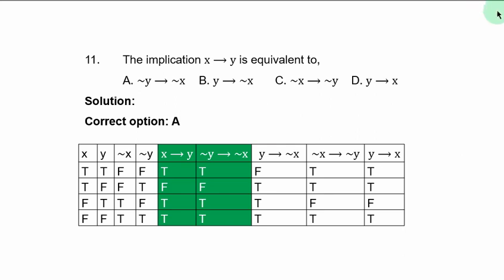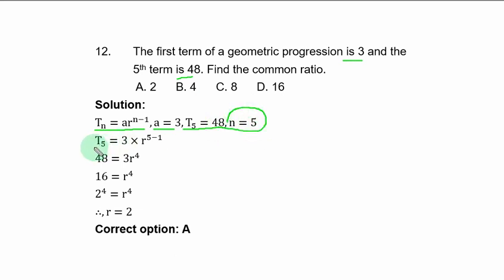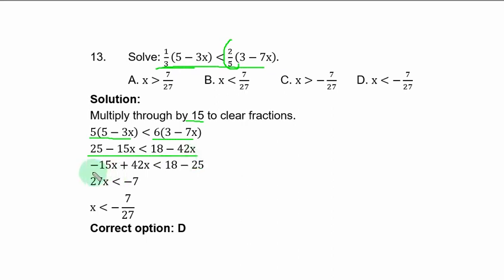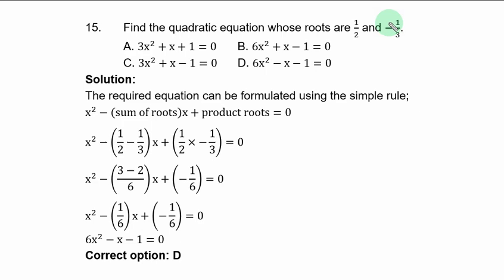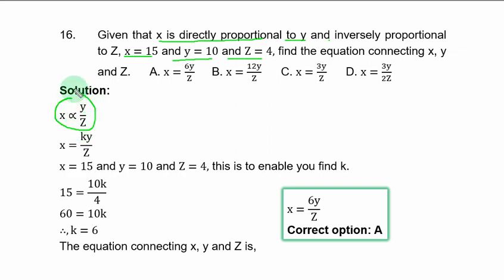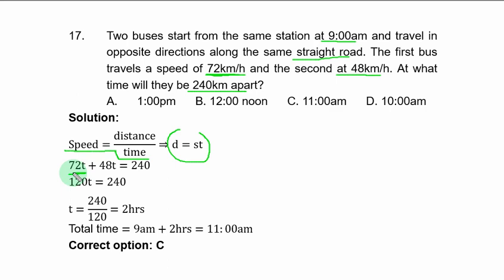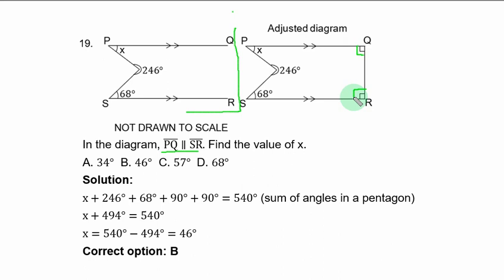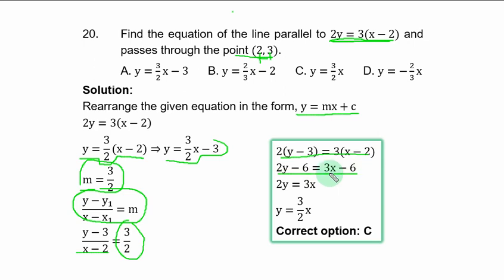WAEC 2020 Mathematics Objective Questions 11-20.